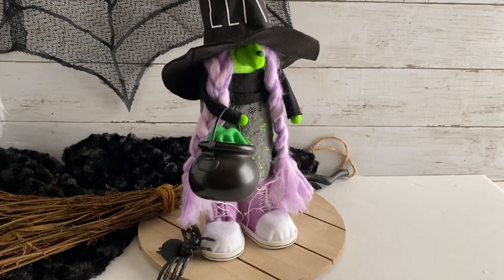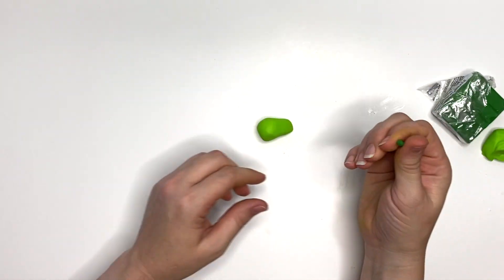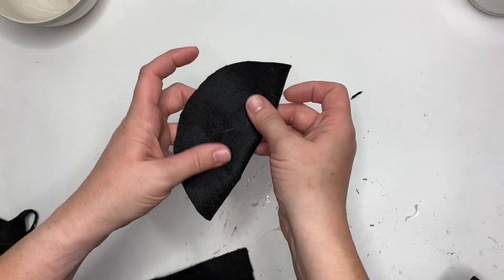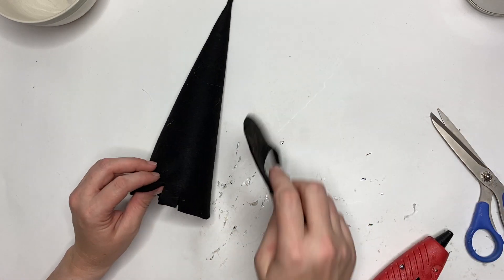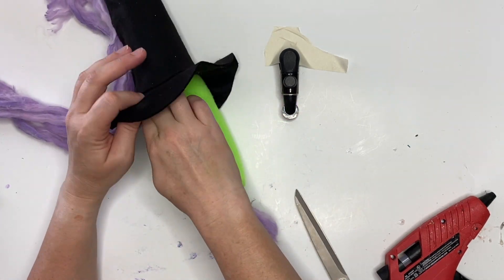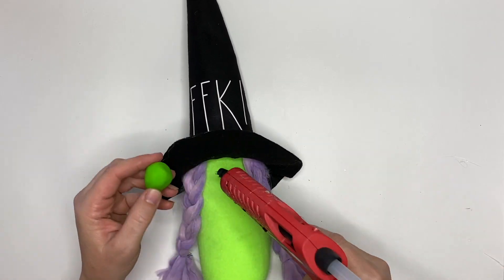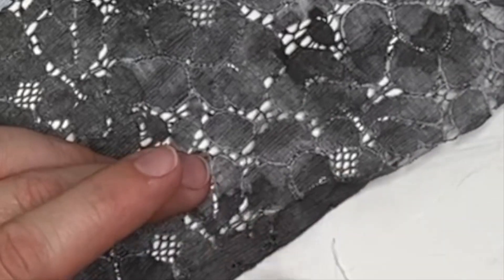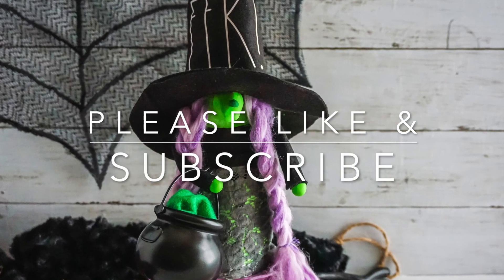The Best Witch Gnome / Witch Gnome with Arms Legs / DIY Halloween Witch Gnome / DIY Halloween Gnome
Today, I'm sharing an easy, no-sew standing witch gnome with the most adorable pair of tennis shoes. This easy Halloween gnome has so many fun details.

In this tutorial, I'm using wool roving, colored with watercolor - you can make gnome braids any color with this simple craft supply!

For a special gnome offer, go here and sign up for the newsletter: